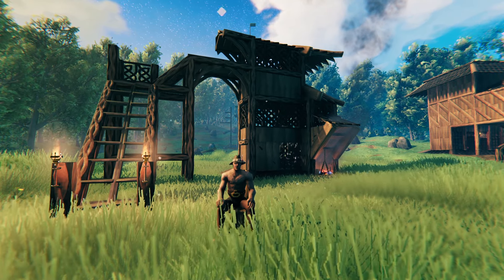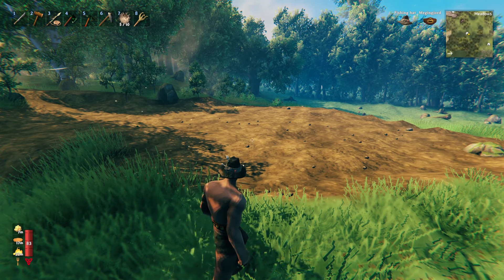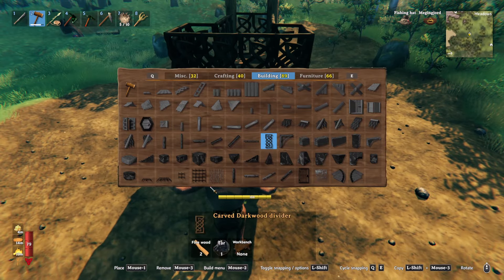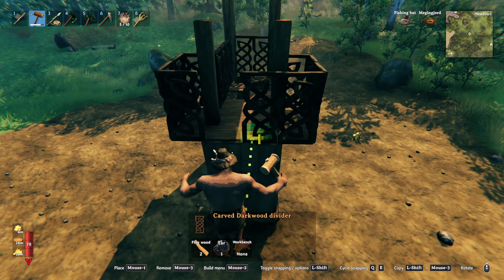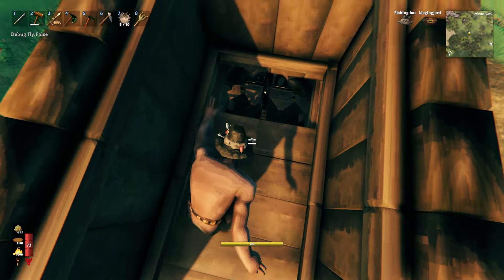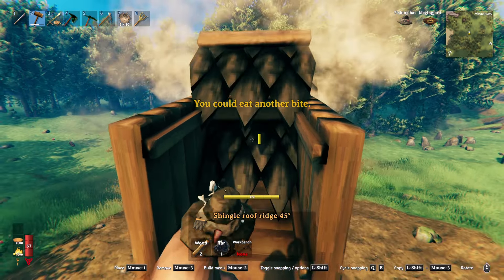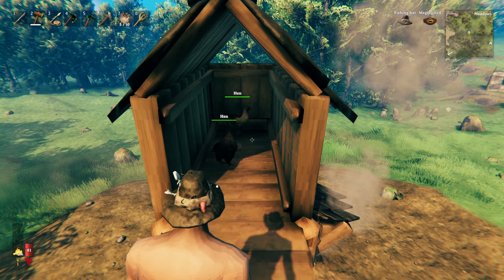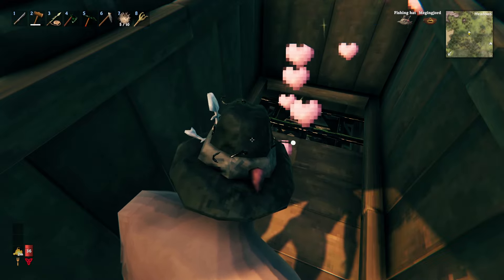Automatic Chicken Farm 🐔 | Valheim 2024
This is my Automatic Chicken Farm which not only breeds but also kills the Chicken once they turn into adults leaving the drops to accumulate.

 0:00 How it works
 01:17 How to build it
 12:59 Thanks for watching